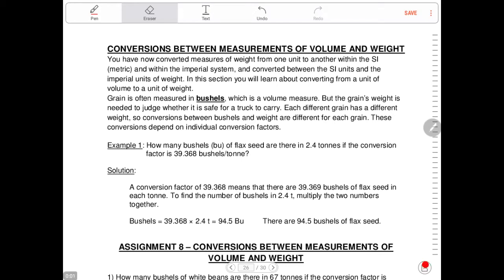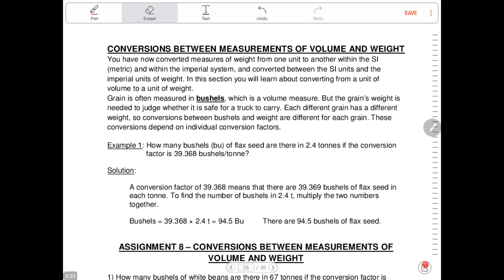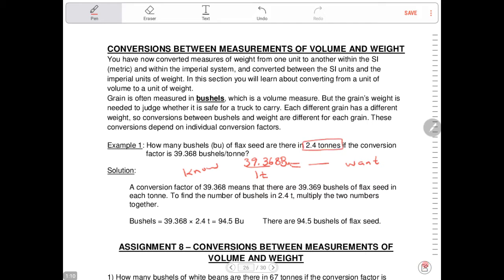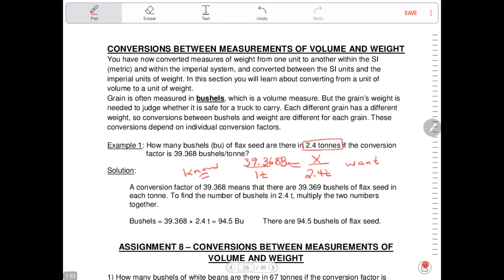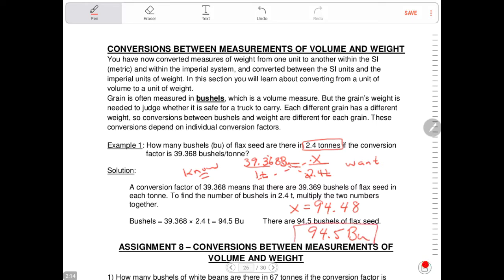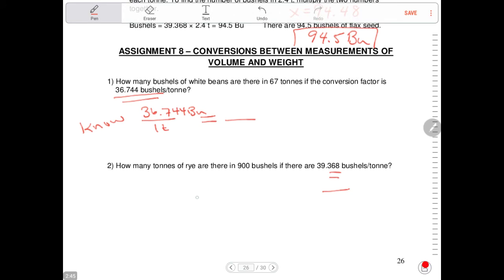Conversions between Measurements of Volume and Weight